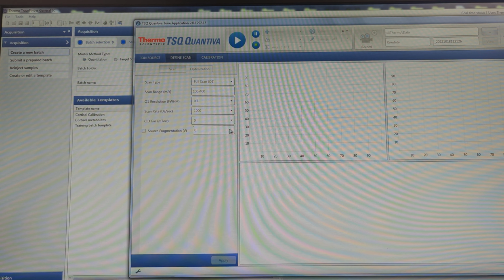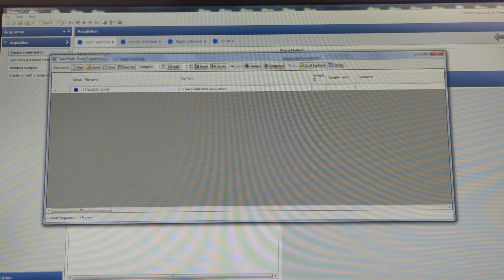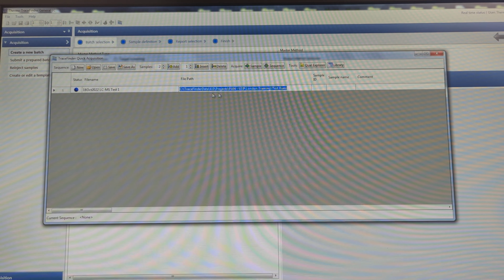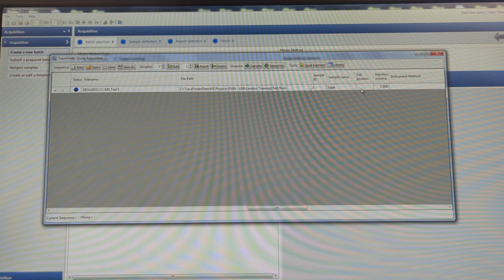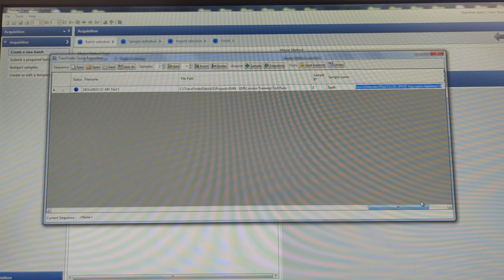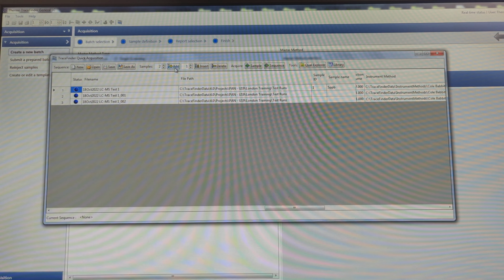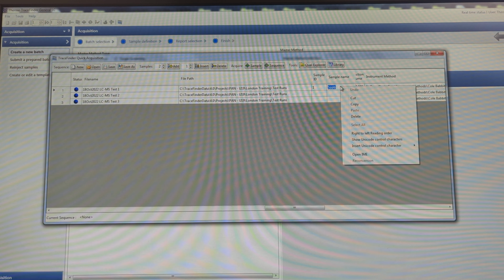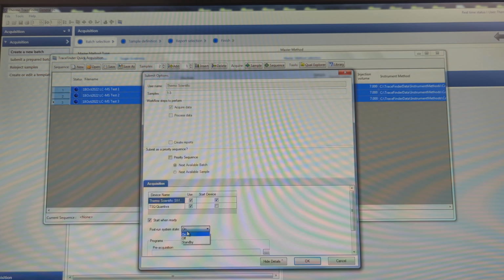Acquire Sample: Thermo TraceFinder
Software side of loading your LC-MS sample.